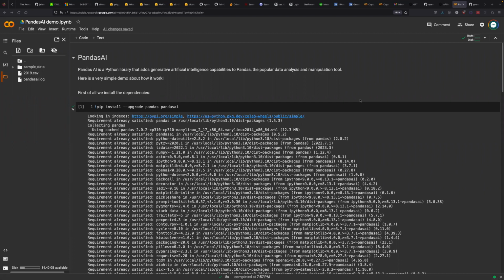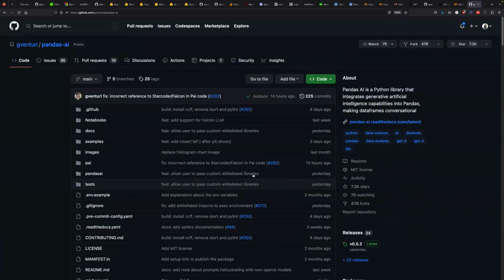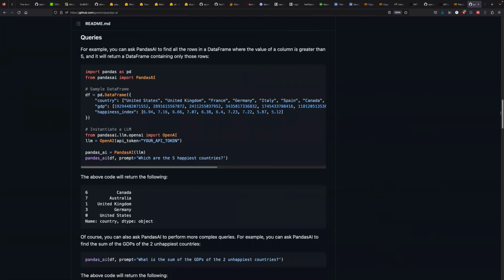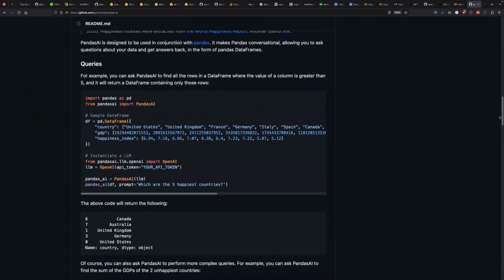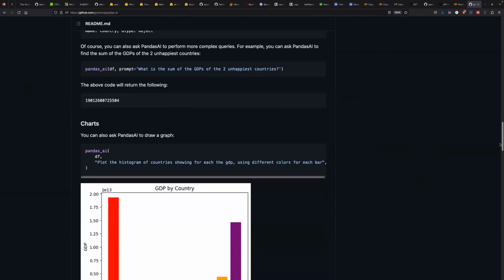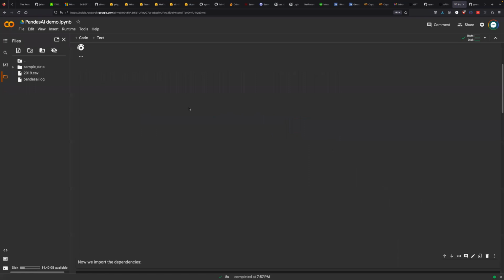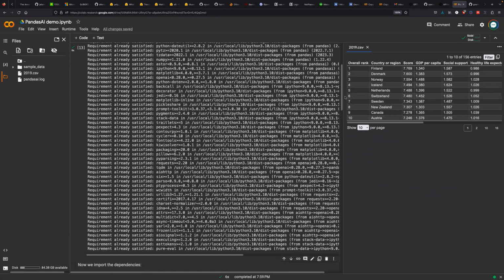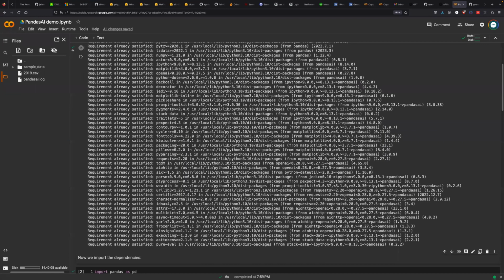Pandas AI is a Python library that Integrates Generative Artificial Intelligence | PandasAI | OpenAI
Pandas AI is a Python library that adds generative artificial intelligence capabilities to Pandas, the popular data analysis and manipulation tool. It is designed to be used in conjunction with Pandas, and is not a replacement for it.

PandasAI is designed to be used in conjunction with pandas. It makes Pandas conversational, allowing you to ask questions about your data and get answers back, in the form of pandas DataFrames.

LangChain is a framework for developing applications powered by language models. We believe that the most powerful and differentiated applications will not only call out to a language model via an API, but will also:

    Be data-aware: connect a language model to other sources of data

    Be agentic: allow a language model to interact with its environment